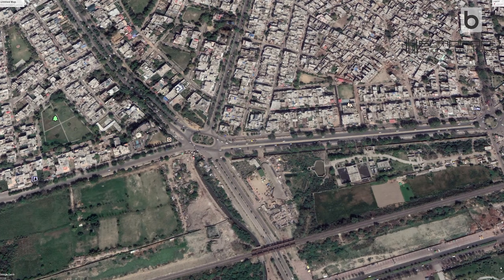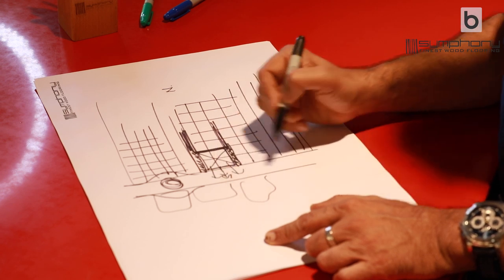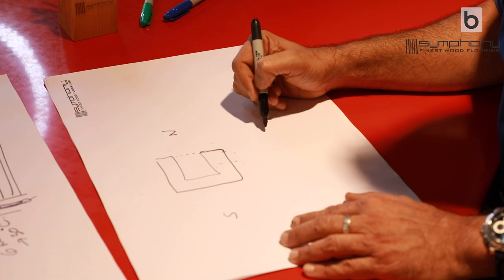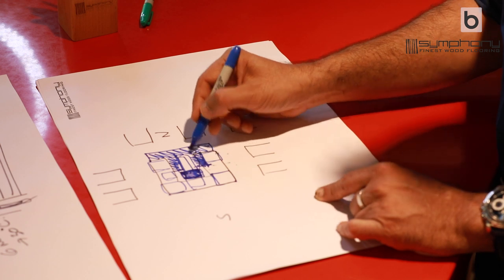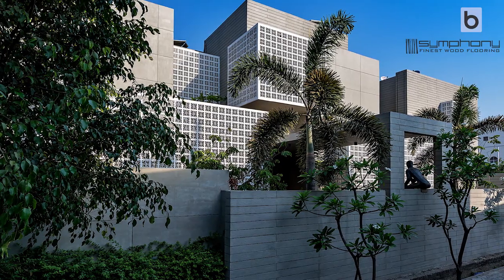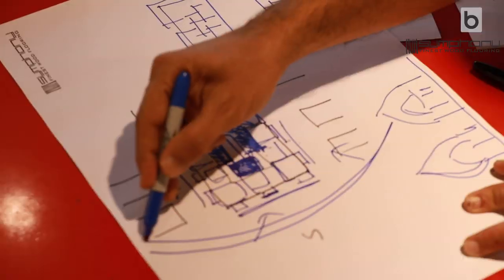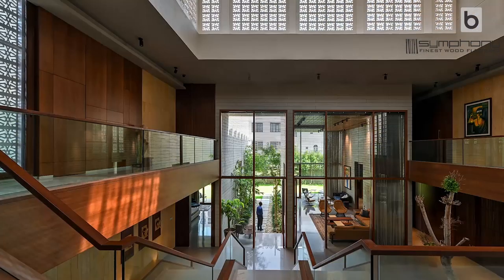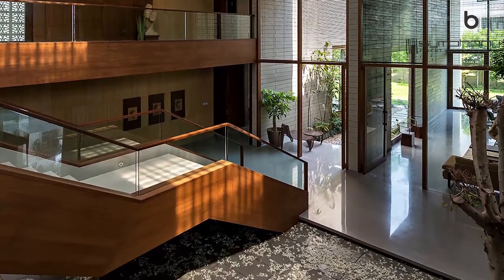8,500 sq.ft. 18 Screens house in Lucknow by Sanjay Puri Architects & Nina Puri Architects.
PROJECT FACT FILE:
Project Name: 18 Screens
Location: Lucknow, Uttar Pradesh
Plot Area: 18,030 sq.ft.
Built-Up Area: 8,500 sq.ft.
Start Year: October, 2015
Completion Year: May, 2019
Project Cost: INR 5,300 per sq.ft. (approx.)

ARCHITECT DETAILS:
Firm: Sanjay Puri Architects | Nina Puri Architects
Based In: Mumbai, Maharashtra
Principal: Architects: Sanjay Puri, Nina Puri
Design Team: Ruchika Gupta, Jinal Jain, Nivedita Raverkar, Nandita Rebello, Akanksha Singh, Swati Gadekar

PHOTO CREDITS
Photographer: Dinesh Mehta

Buildofy members can download PDF eBooks with detailed floor plans, photos, and materials info: